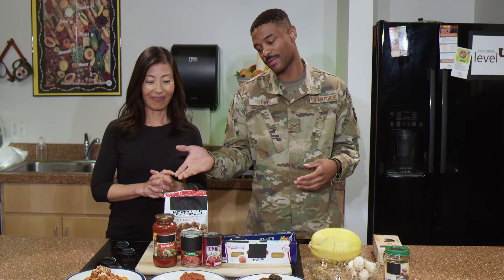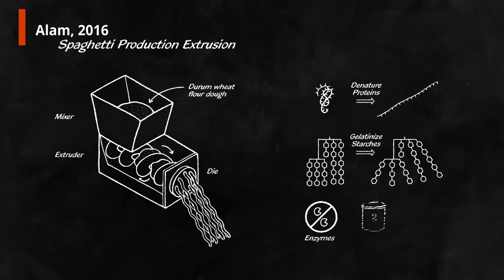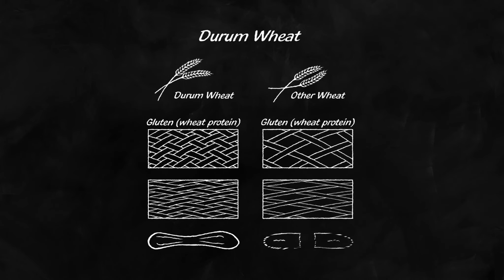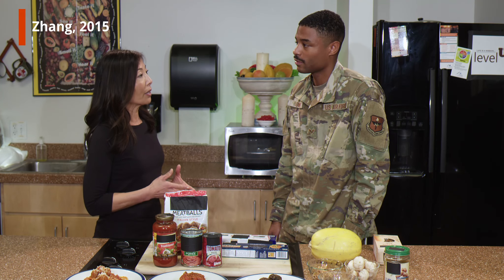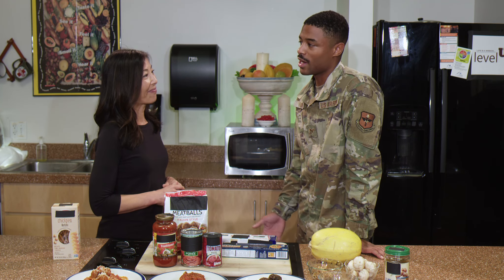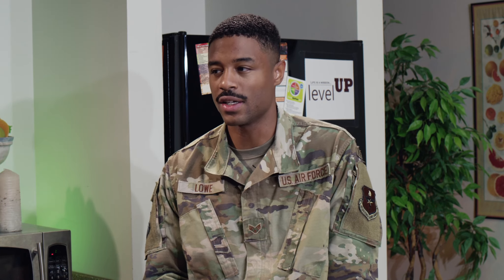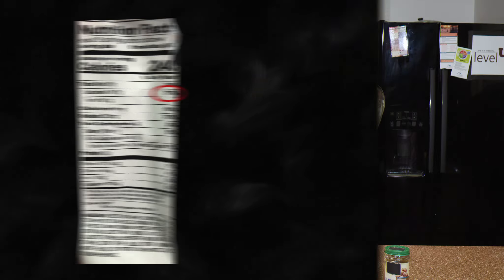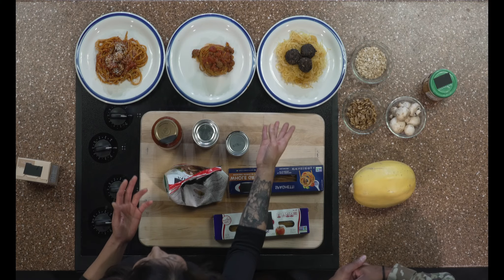Nutrition Kitchen - Episode #5, part 2 - The Science Behind Healthier Spaghetti Options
Sahra Pak, Air Force Nutrition Guru and Registered Dietitian (RD) explains the science behind healthier options to ‘level up’ spaghetti.

Do you have feedback you'd like to share with us?